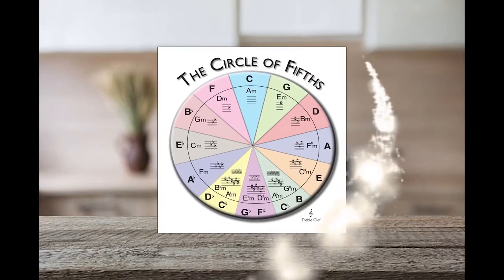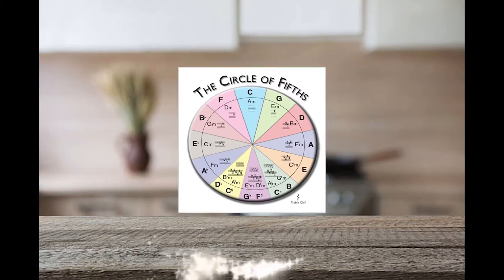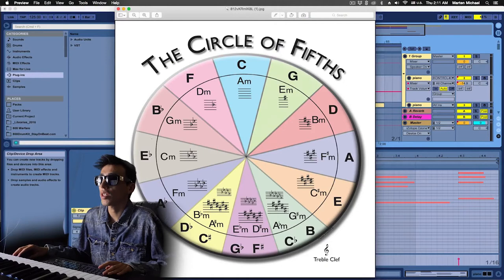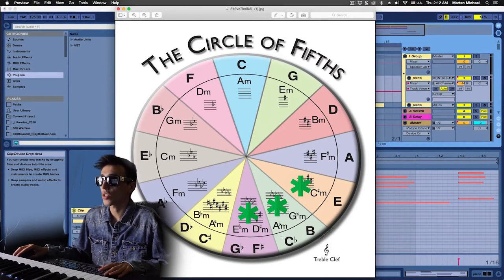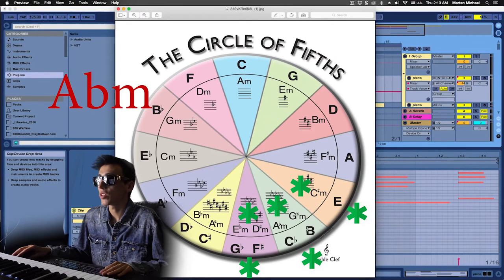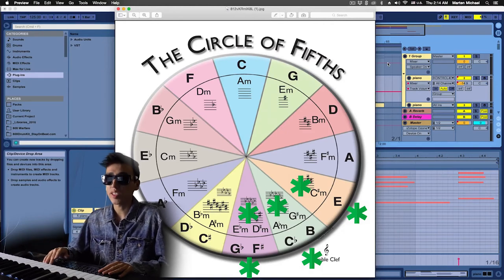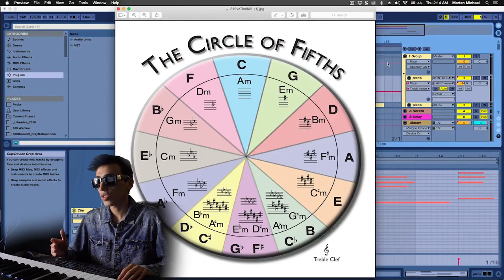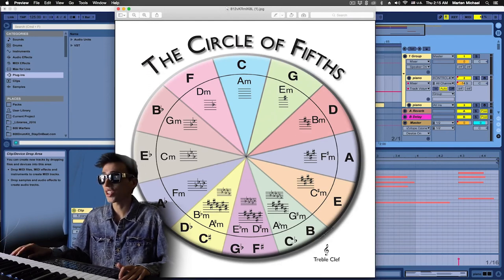How to write chords! (circle of fifths) Made easy for music producers!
The circle of fifths is an awesome tool you can use to write amazing chord structures!